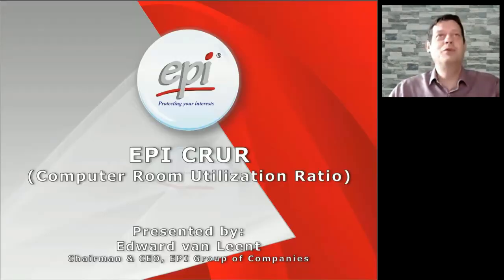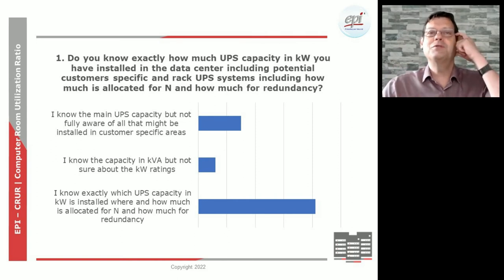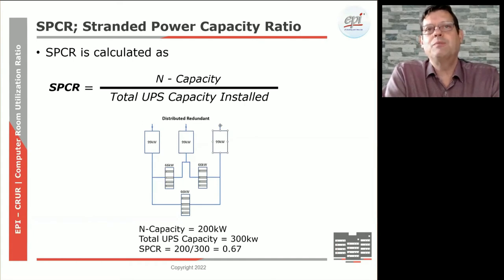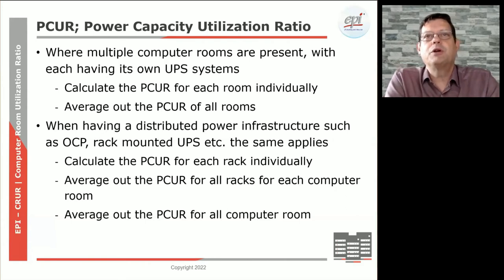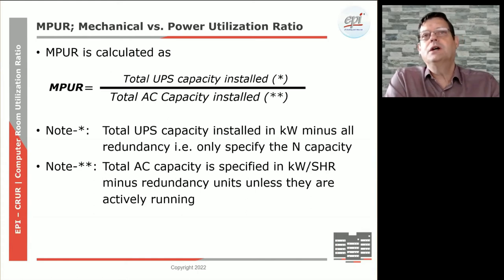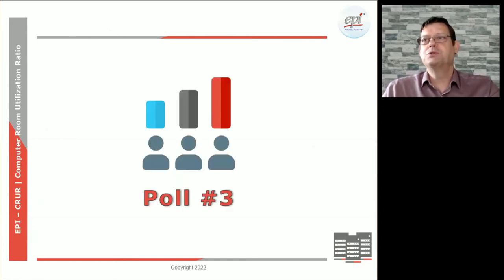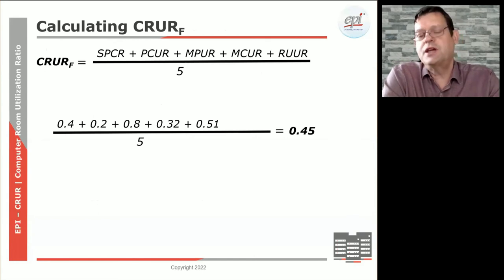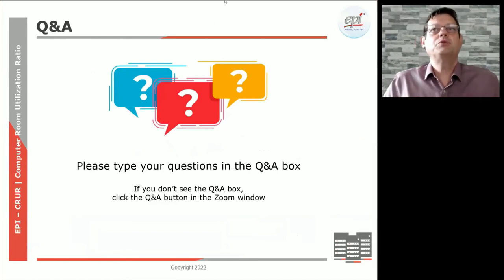How to calculate CRUR-F. Improving data center sustainability. CRUR-Computer Room Utilization Ratio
On this CRUR Workshop - Part 2, you will learn the CRUR-F formula, practical ways to collect the relevant data and how to calculate the CRUR-F of a real data centre. Enjoy the workshop with speaker, Edward van Leent, Chairman & CEO of EPI Group of Companies.

0:00  Welcome and Recap Part 1
1:53  Introduction to CRUR
7:37  SPCR - Stranded Power Capacity Ratio
14:07  PCUR - Power Capacity Utilization Ratio
22:40  MPUR - Mechanical vs. Power Utilization Ratio
26:54  MCUR - Mechanical Capacity Utilization Ratio
32:33  RUUR - Rack Unit Utilization Ratio
34:41  Calculating CRUR-F
37:35  Summary and Resources
40:28  Q&A

Questions?

About EPI
EPI is a global data center expert company of European-origin with over 33 years of experience operating worldwide in over 60 countries and 130 cities with direct operations and a large partner network. EPI offers an extensive range of data center expert services which includes accredited data center and IT training, audit and certification, DCOS® (Data Center Operations Standard) and CRUR® (Computer Room Utilization Ratio).

EPI is the world’s largest provider of accredited data center training and ANSI/TIA-942 conformity audit and certification services.